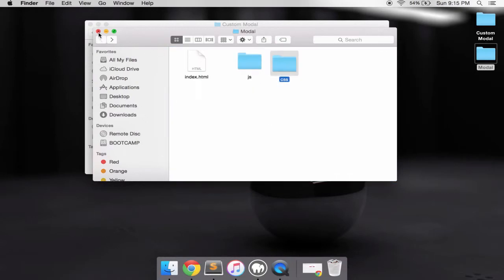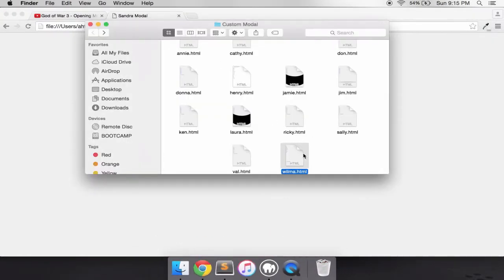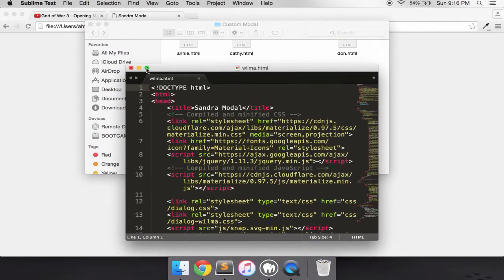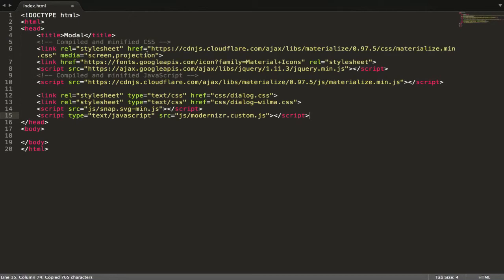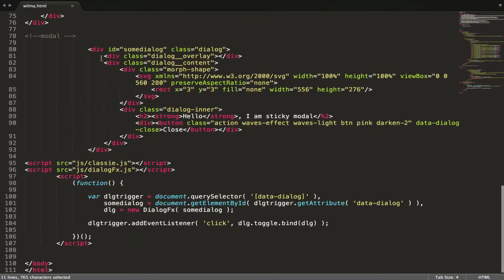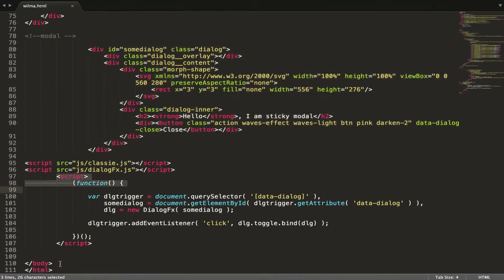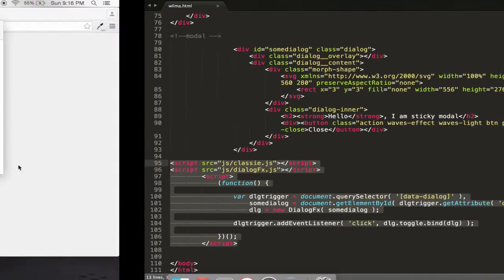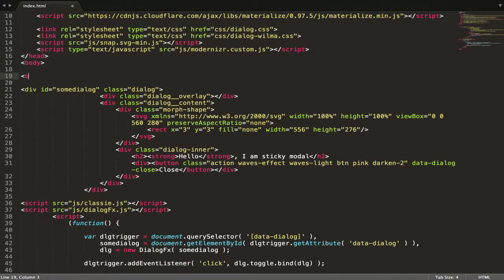Javascript - CSS3 - HTML5 - Custom Alert - Many Style Effects Modal - Javascript Learn Quickly